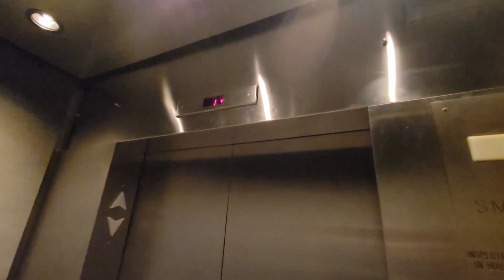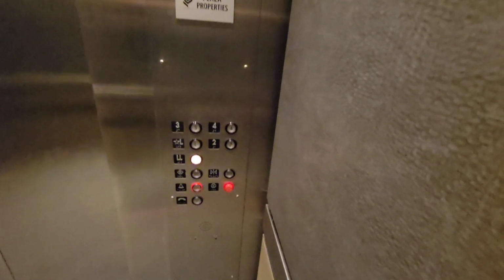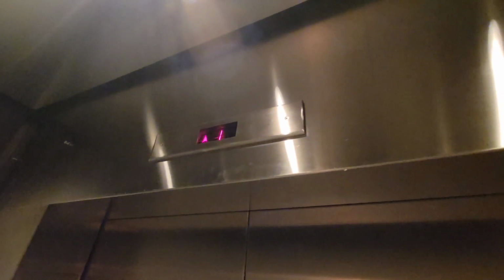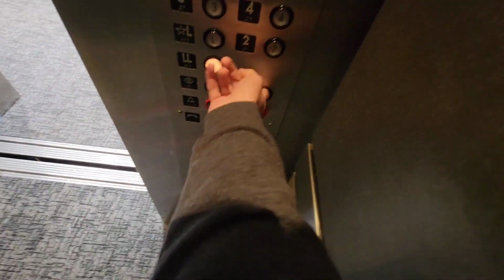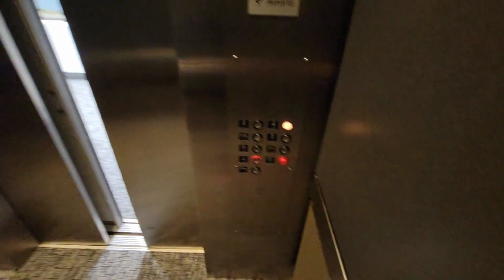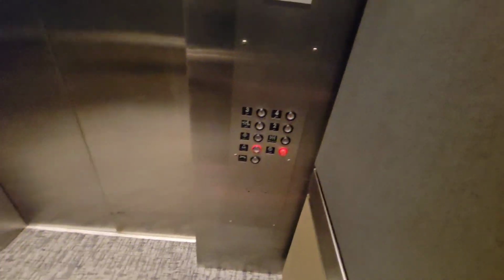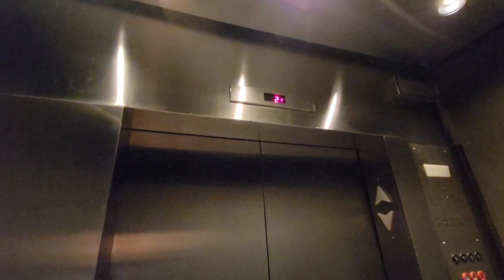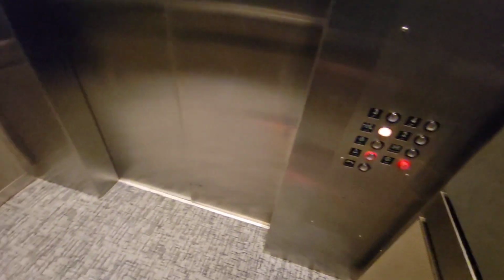EPIC MOTORS: Armor Hydraulic Elevators @ 20 Crossways Park North, Syosset, NY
Both elevators included. Only 1 serves the basement.

Tech Specs:
Brand: Montgomery/KONE??
Originally: Armor
Maintenance: ??
Model/Fixture: Older Innovation Universial
Type: Hydraulic
Floors Served: LL, L, 2-4 (Only one car serves the lower level)
DT Rate: 2/10 Fast for Hydraulic but very shaky.